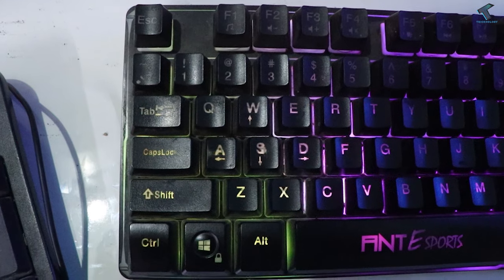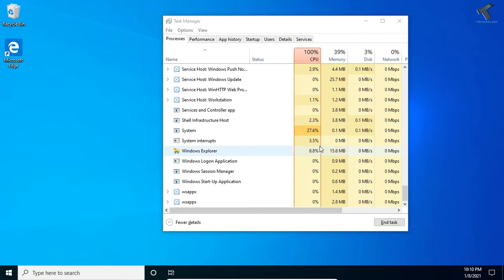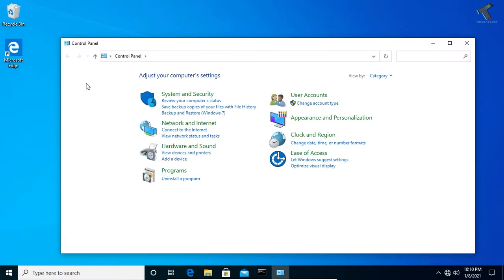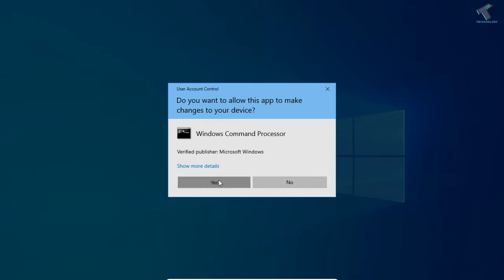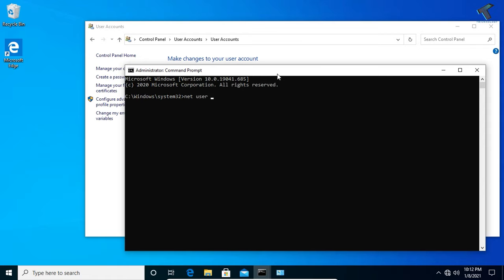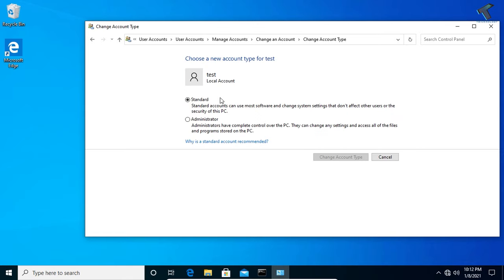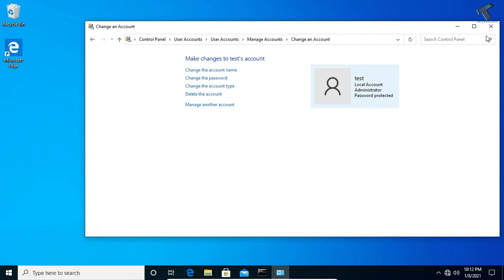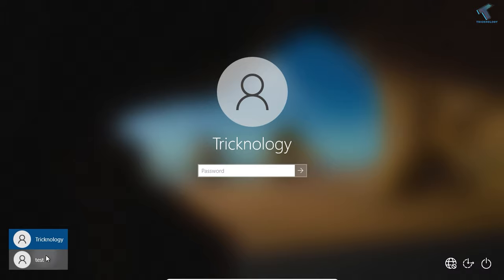How To Fix Taskbar Not Working in Windows 10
In this video tutorial, I will show you guys how to fix Taskbar not working in your Windows 10 PC or Laptops.